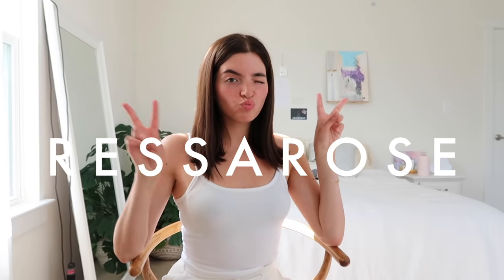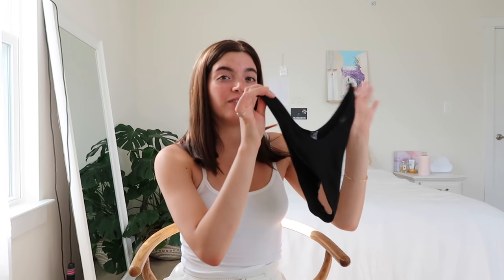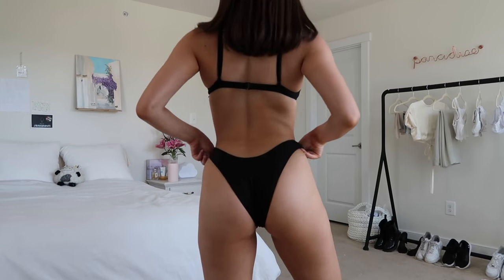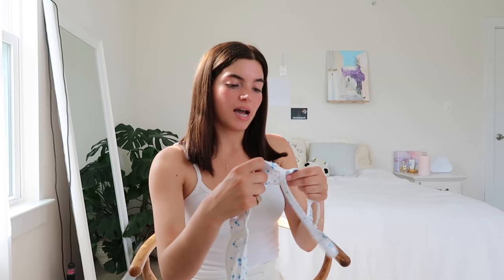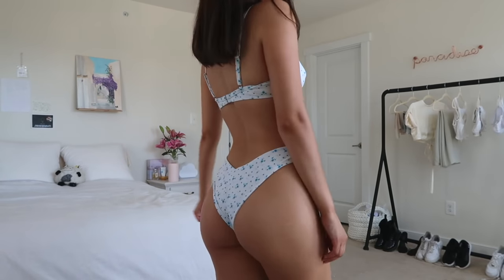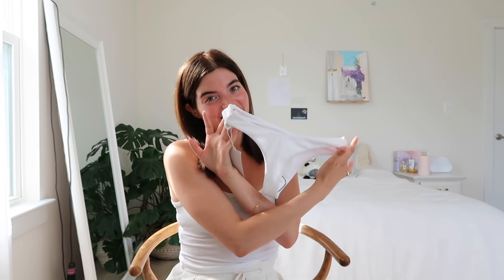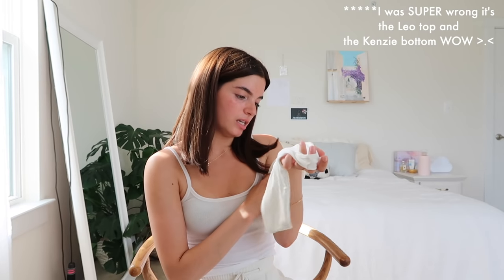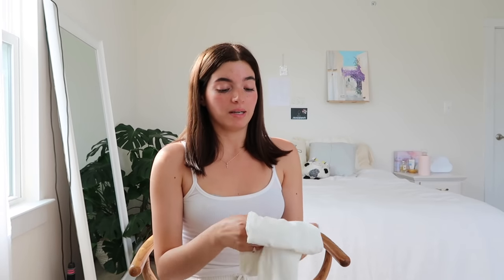TRY-ON BIKINI HAUL | 437 SWIMWEAR, TJ SWIM, AERIE + MORE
Hi babes!

It's the most wonderful time of the year. YES. It's a swimwear haul! 🎉

I'll have all the bikinis I mentioned listed below and I hope you enjoy this video!! 💜

AERIE BIKINI
similar top shorturl.at/hkpOV
bottoms shorturl.at/finqT

FRANKIES BIKINI
top shorturl.at/fyEV9
bottom shorturl.at/ghCDF

KOANA SWIM
set shorturl.at/bWY45

TJ SWIM
top shorturl.at/bhiyz
bottoms shorturl.at/hLNOW

437 SWIMWEAR
If the Aria set you want is out of stock, you can totally enter your email for alerts of a restock!
top shorturl.at/oHNTW
bottom shorturl.at/dLTX5

top shorturl.at/novFZ
bottom shorturl.at/bnAFM